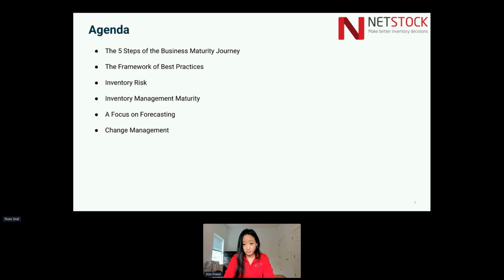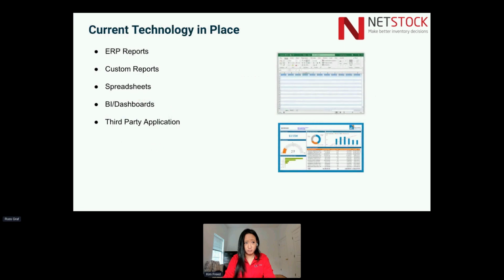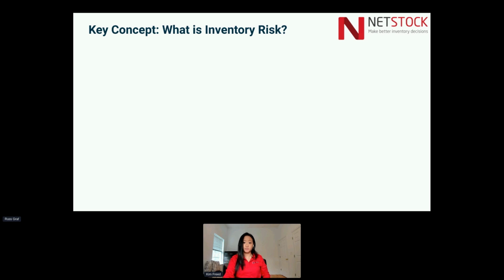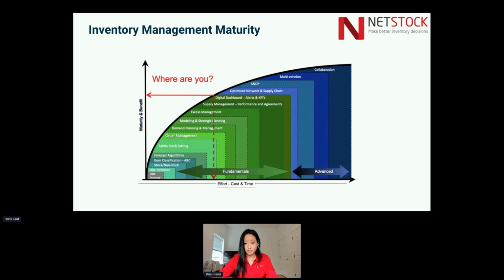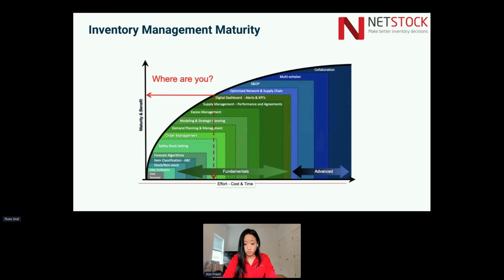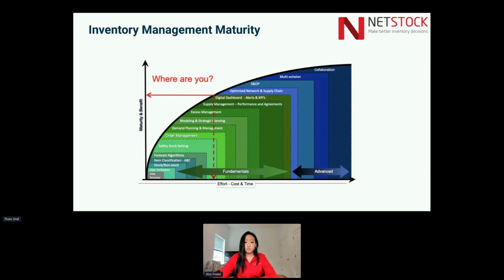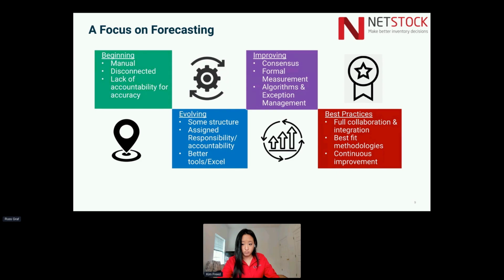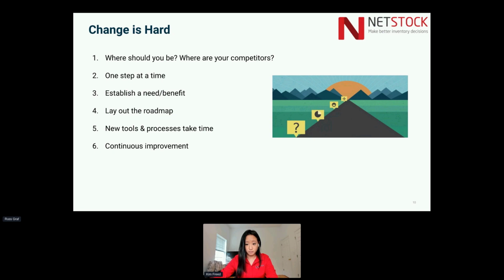acuCONNECT 2021: How NETSTOCK Can Move You Up the Inventory Maturity Curve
Join us for the acuCONNECT 2021 session "How NETSTOCK Can Move You Up the Inventory Maturity Curve" and learn where your business is and needs to be on the inventory maturity curve - and how NETSTOCK helps businesses advance to the next level.

Presented by Russ Graf, VP of Channel Management from NETSTOCK.